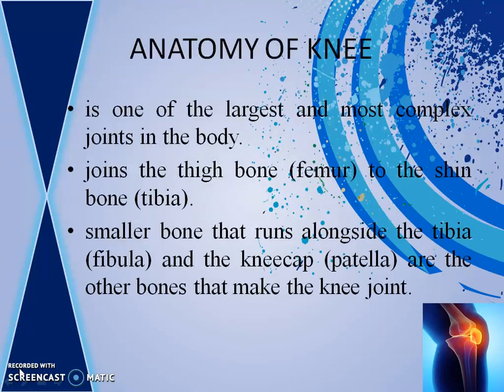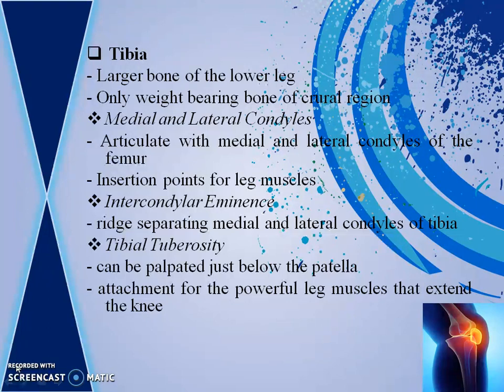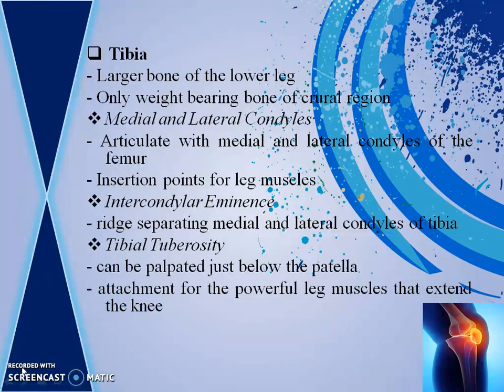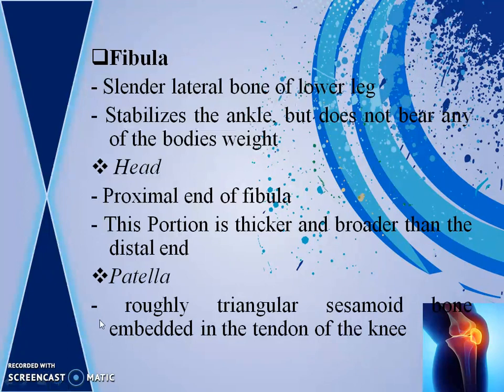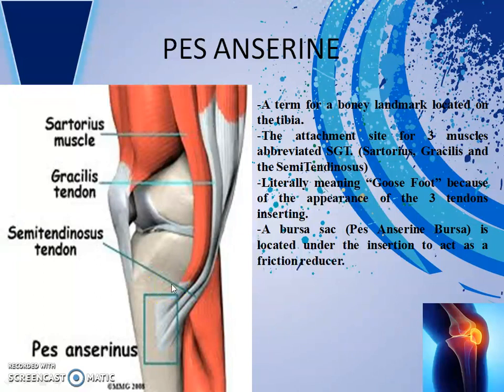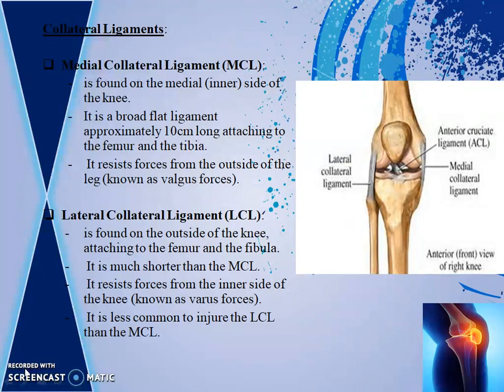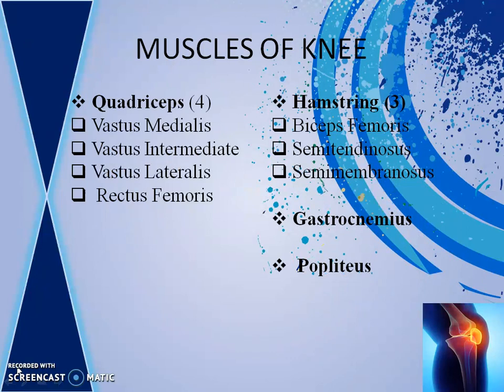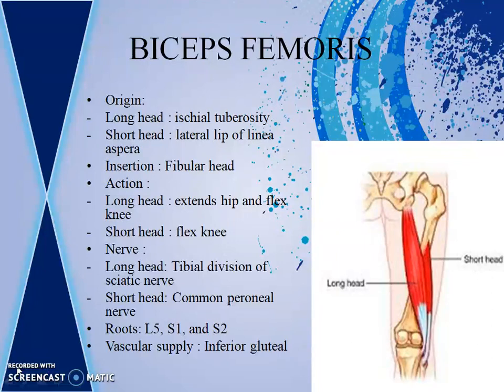KNEE JOINT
sectional anatomy of knee joint